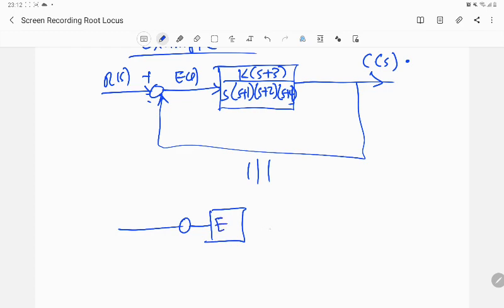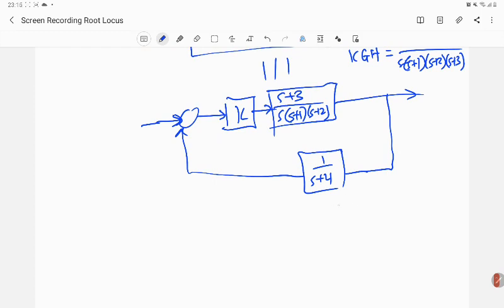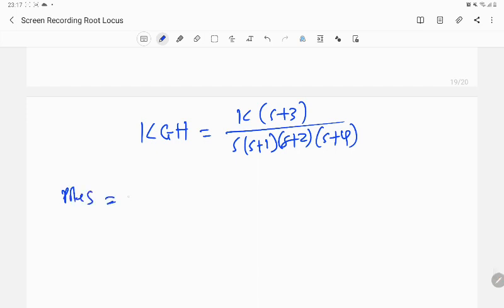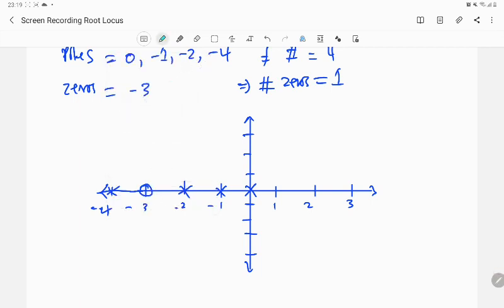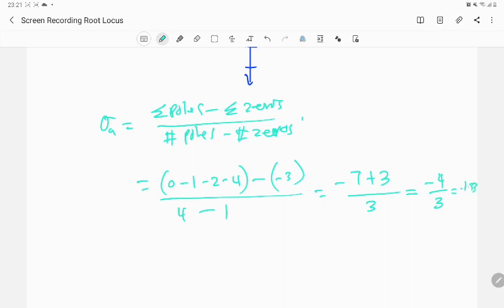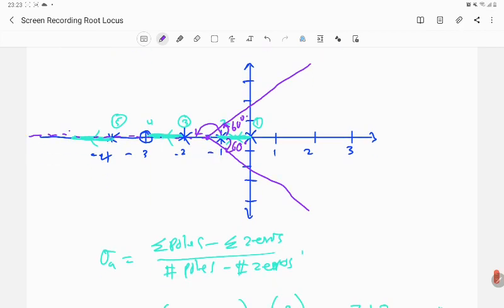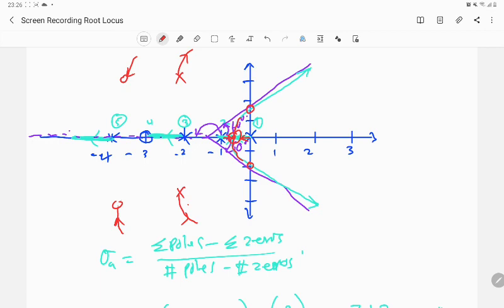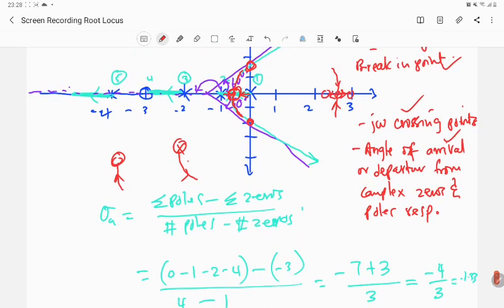ROOT LOCUS PART 5